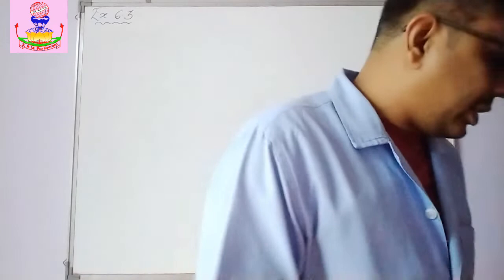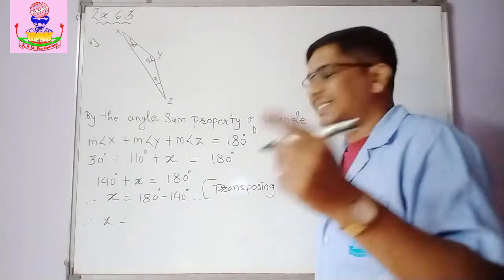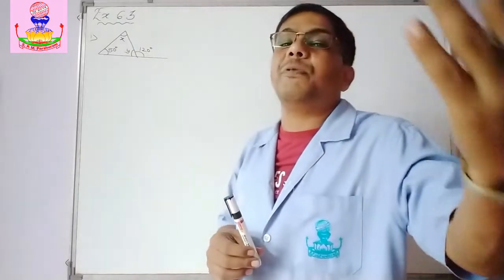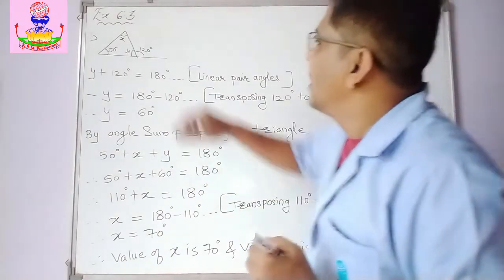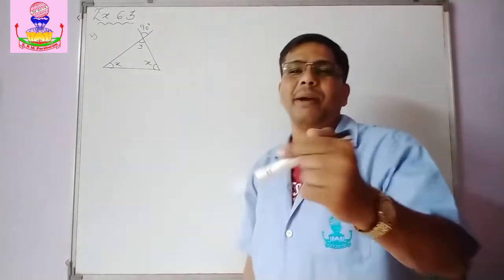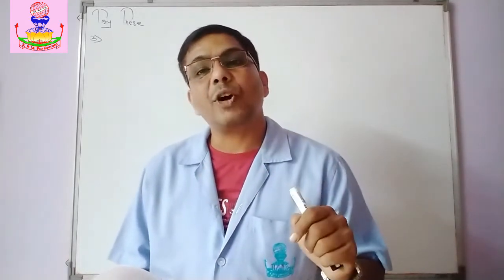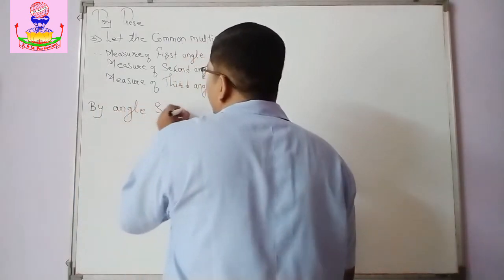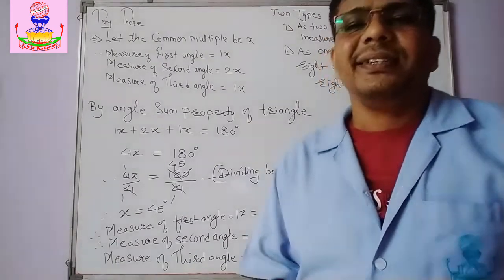TOPIC 6 TRIANGLE AND ITS PROPERTIES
ANGLE SUM PROPERTY OF TRIANGLE